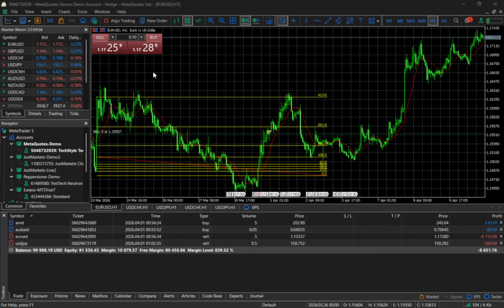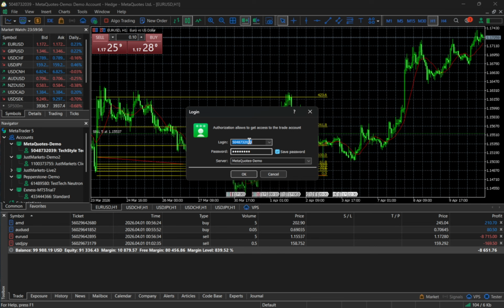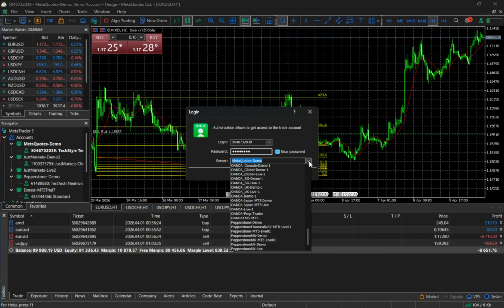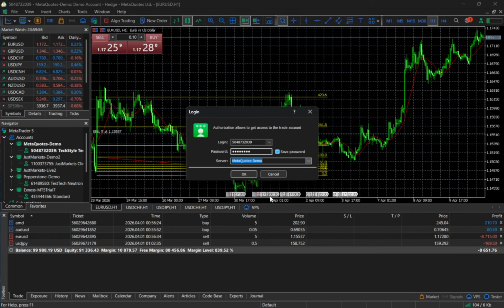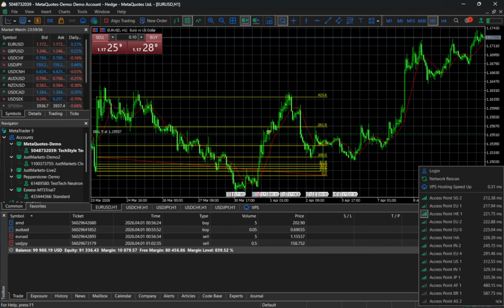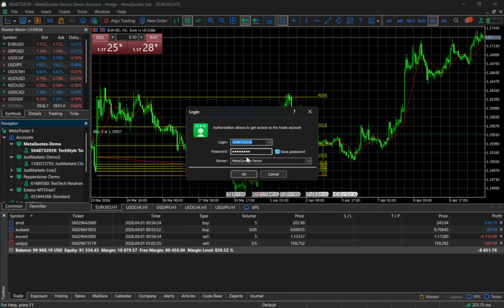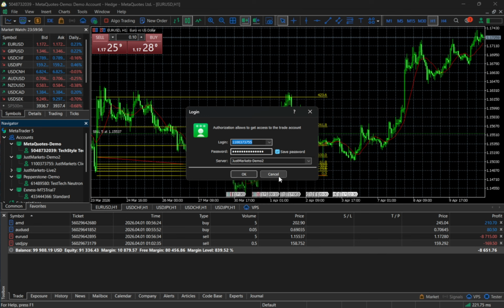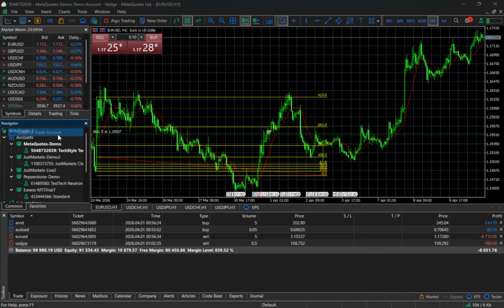How to Login Metatrader 5 in PC [2026 Full Guide]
How to Login Metatrader 5 in PC

In this video, we show you exactly how to login MetaTrader 5 in PC to establish a stable and professional trading environment on your desktop. We focus on the essential authentication procedures required to synchronize your brokerage account with the desktop terminal for comprehensive market access.

Accessing the desktop version of the platform provides the necessary screen real estate and processing power for advanced technical analysis and efficient execution. We discuss the importance of utilizing the correct login credentials and server configurations to ensure a secure, high-performance connection to the financial markets.